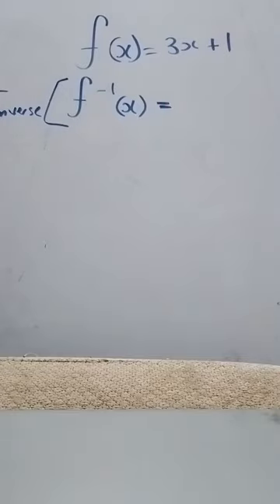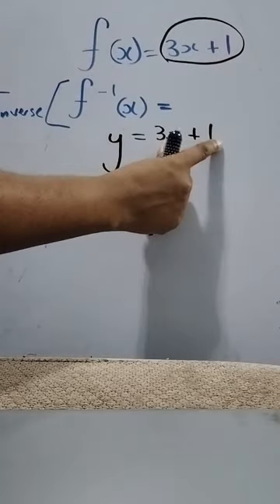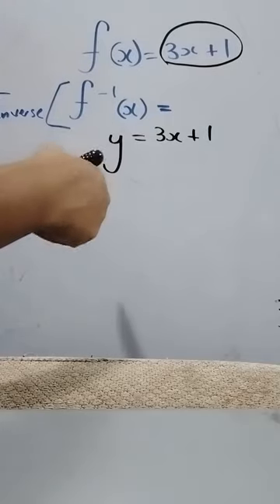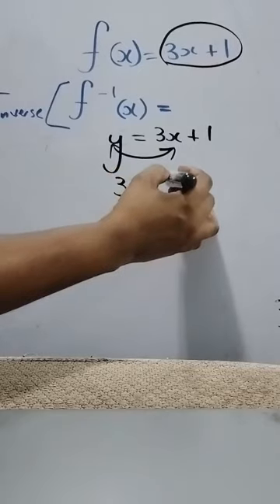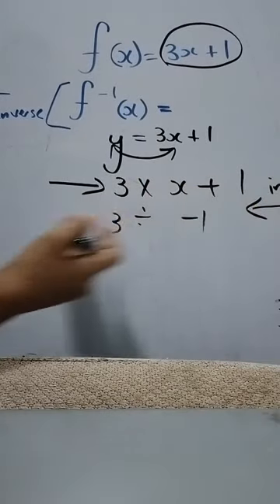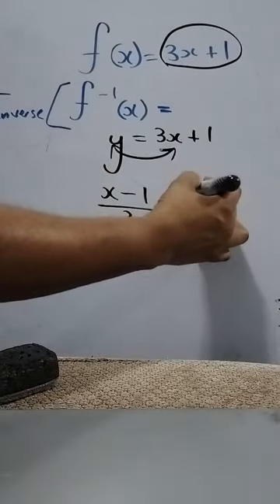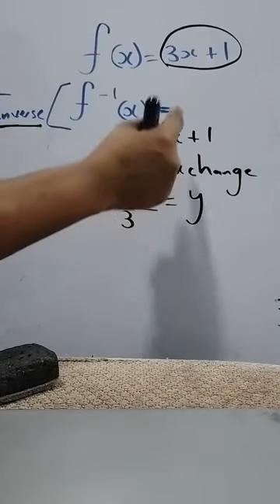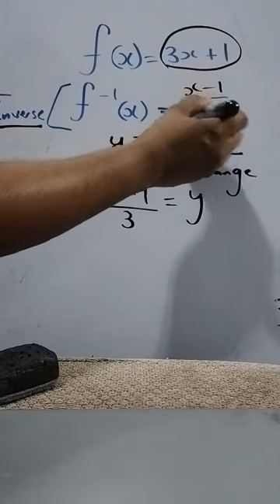Inverse of a function